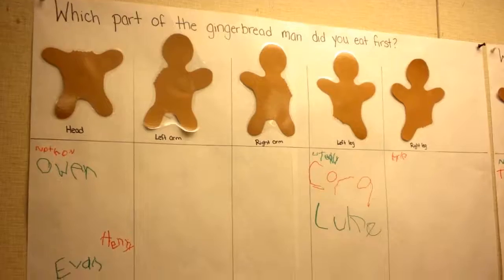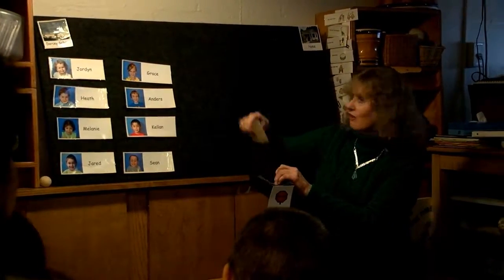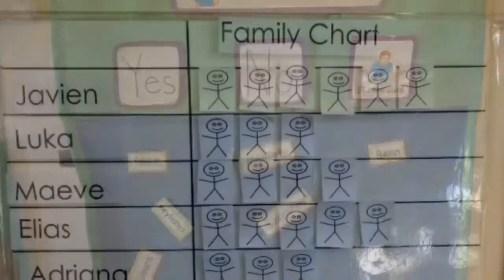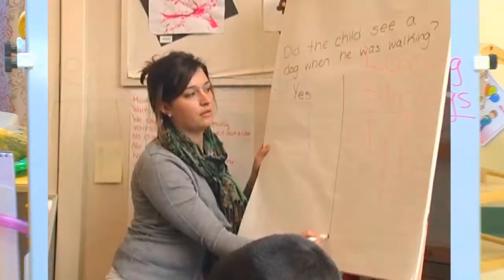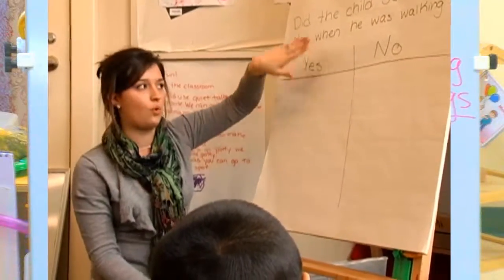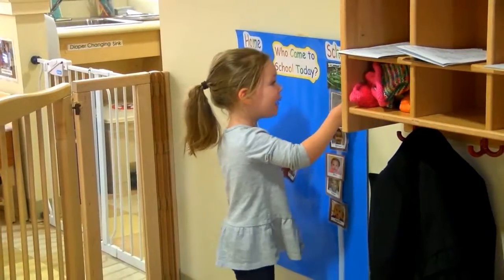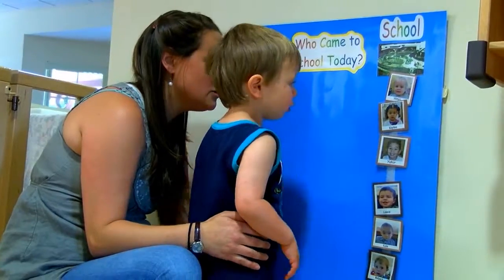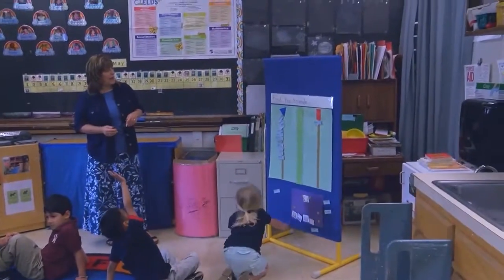Data Video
Description